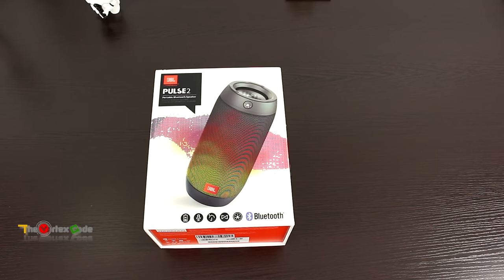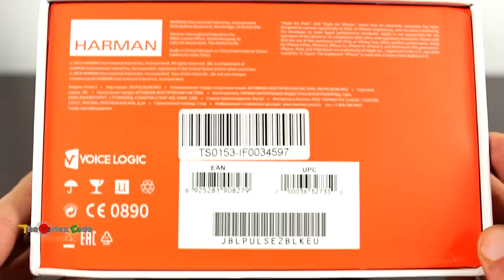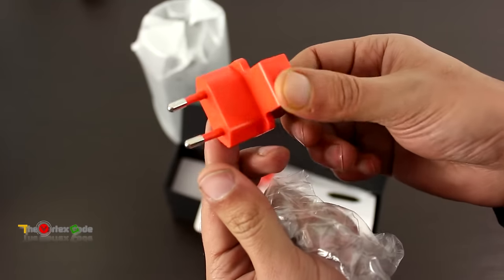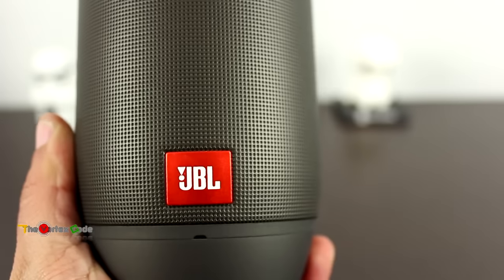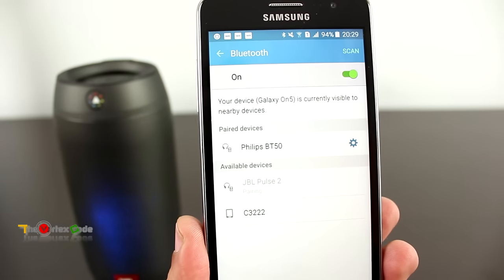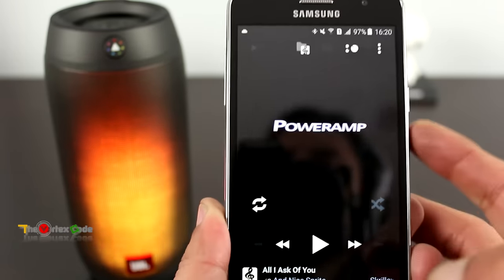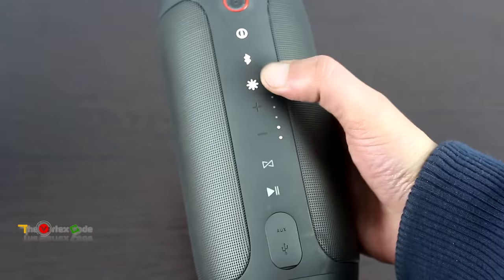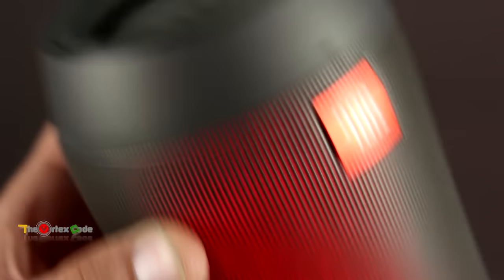JBL Pulse 2 Unboxing | First Impressions | Sound Test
This Is The JBL Pulse 2 Unboxing | First Impressions | Sound Test